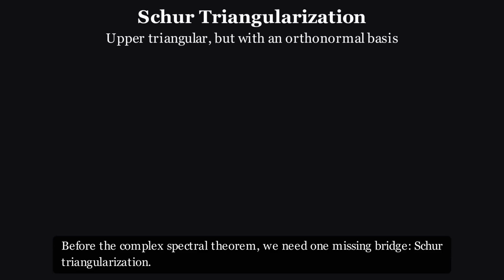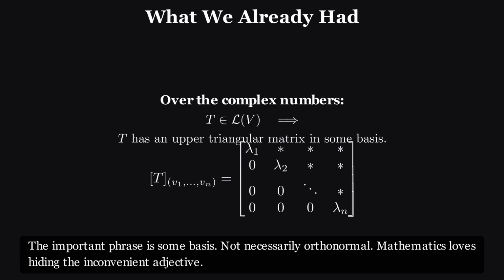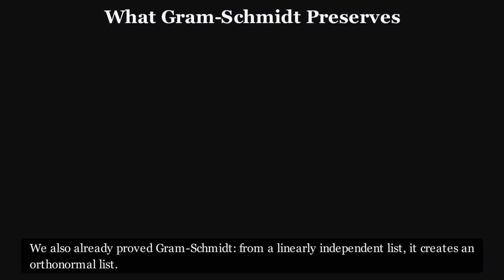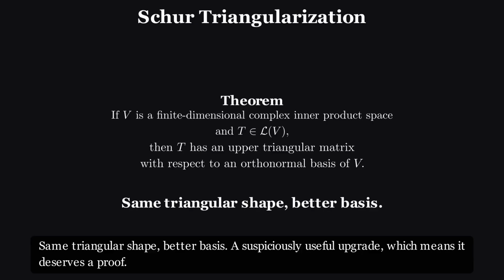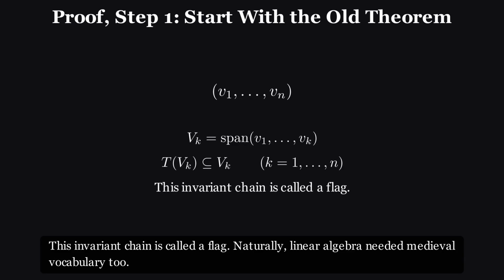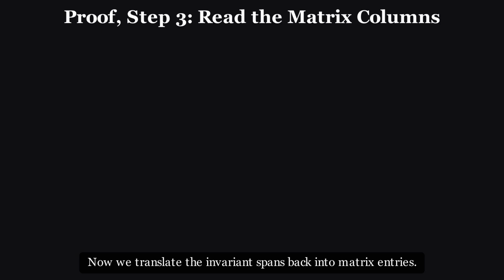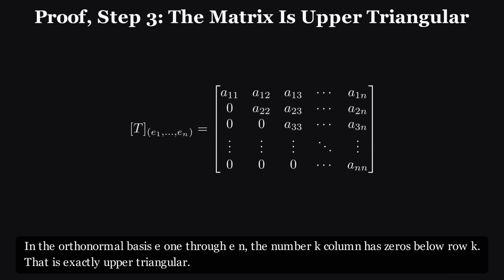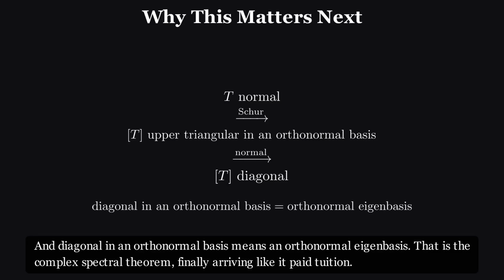Linear Algebra 67: Schur Triangularization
We prove the existence of Schur Triangularization, as a preparation for the next video on complex spectral theorem.